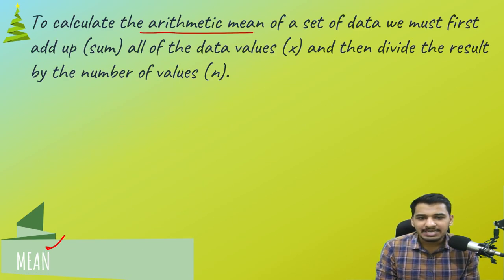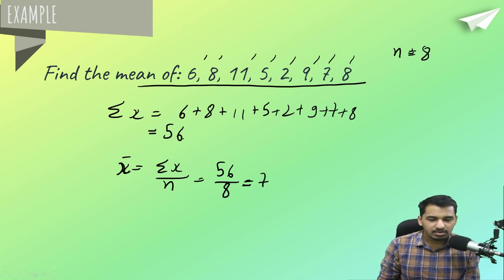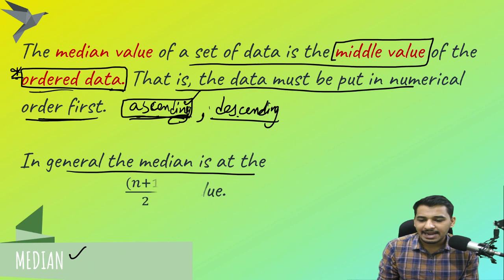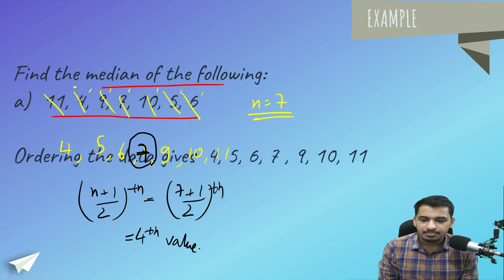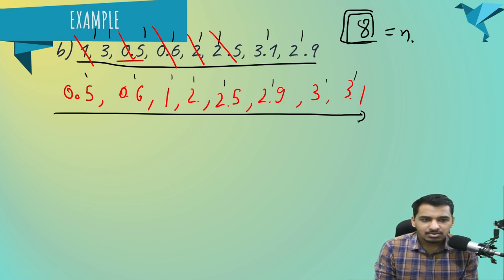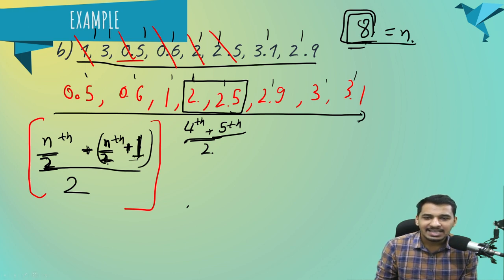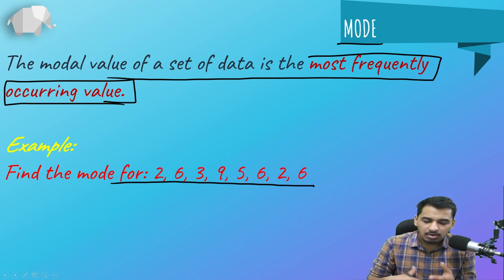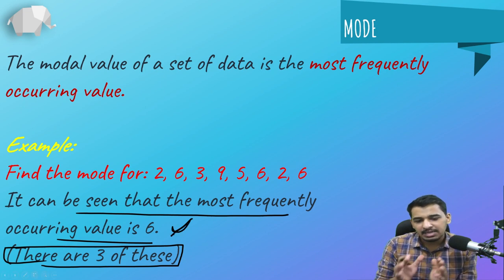STATISTICS - Lecture 1-2 | CSAT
UPSC Guidance UPSC EXAM
Preliminary Exam Prelims
CSAT (Aptitude)
General Studies 1
General Studies 2
General Studies 3
General Studies 4
Essay Writing
Essay writing for UPSC
Mains Answer Writing
Free Answer writing initiative
Previous Year Questions
UPSC MAINS PYQ
ANSWER WRITING
Full marks
Complete paper on time

 @THE CORE IAS    @The Learning Key    @Vasu Jain ​